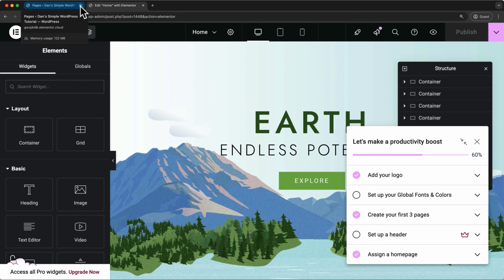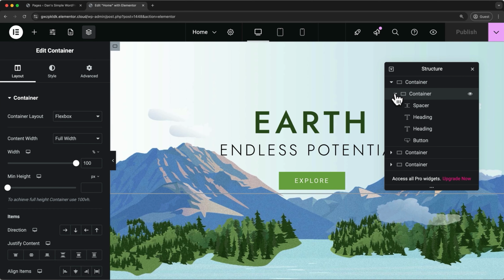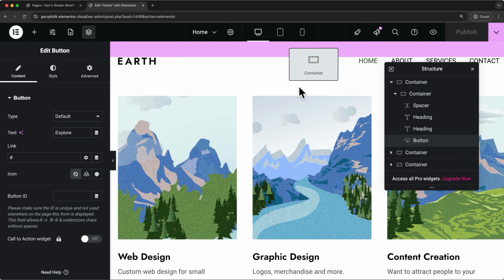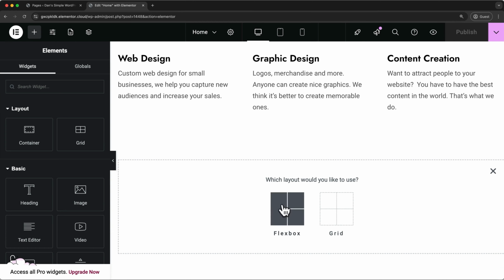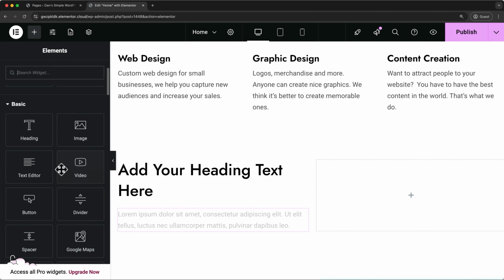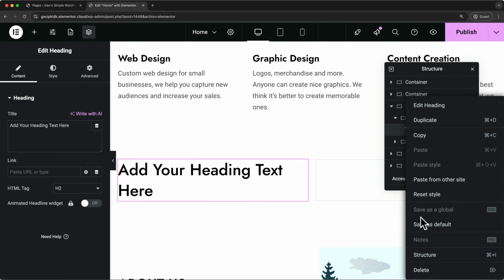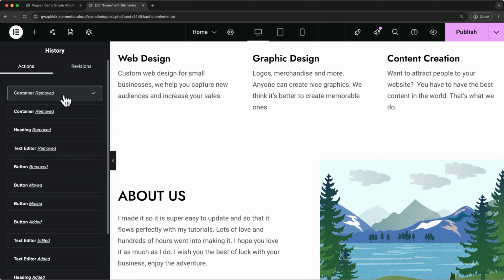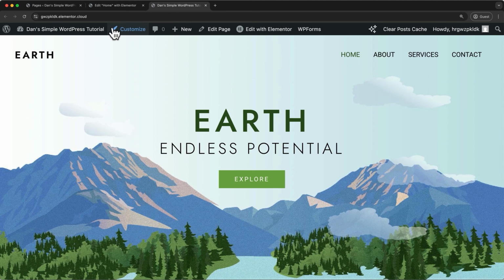How to Use Containers and Elements in Elementor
Learn how containers, elements and the structure panel work in Elementor. See how to add, move and delete items, use history to undo actions and build a clean WordPress website fast.